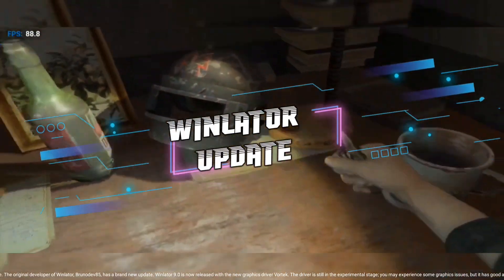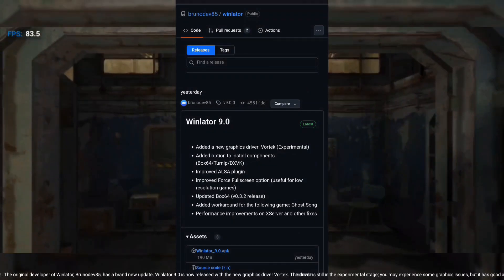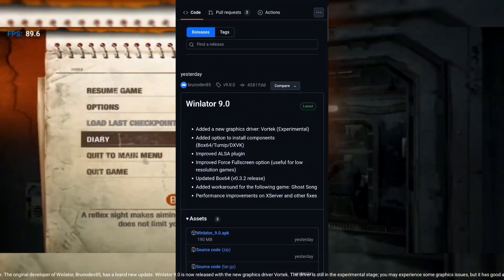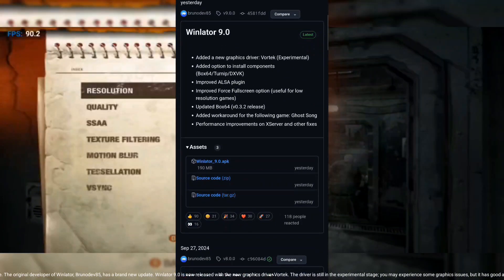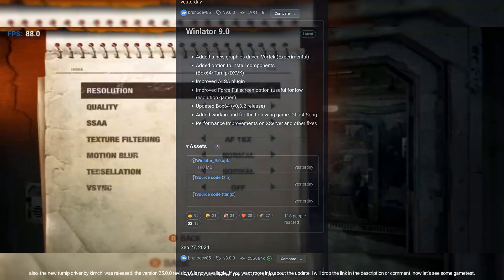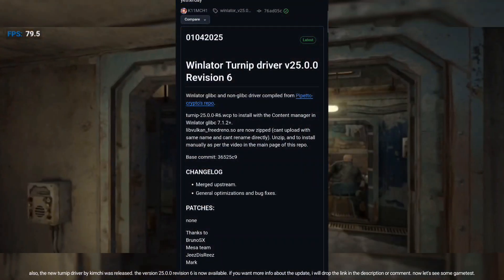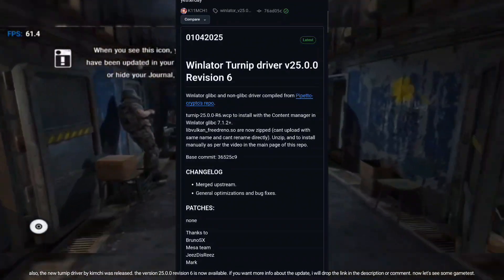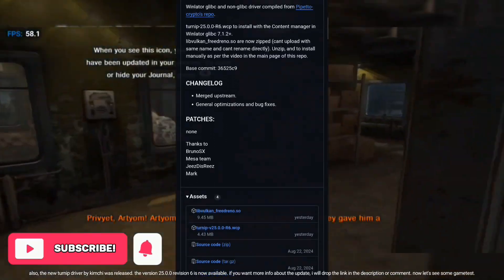WINLATOR WINDOWS EMULATOR FOR ANDROID 9.0 RELEASED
🔸 MY DEVICE :

•  POCO F4 GT ( Infinity OS ♾️ )
•  Android 14
•  8GB RAM